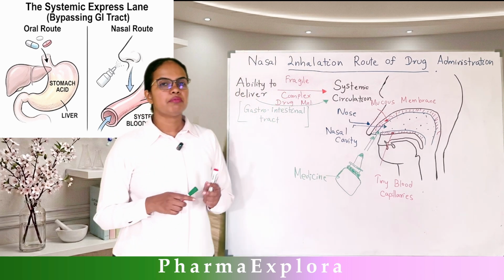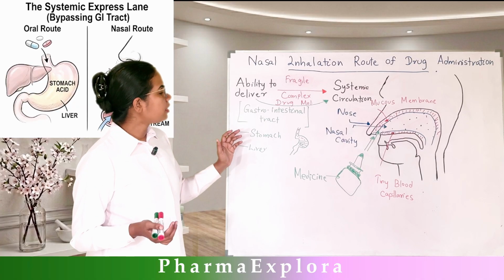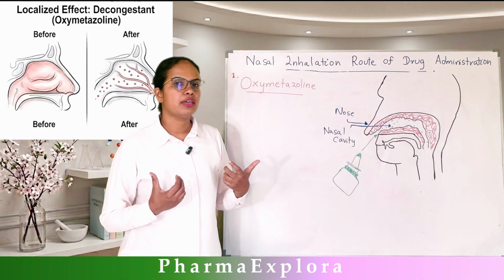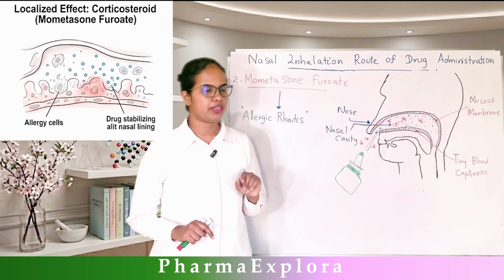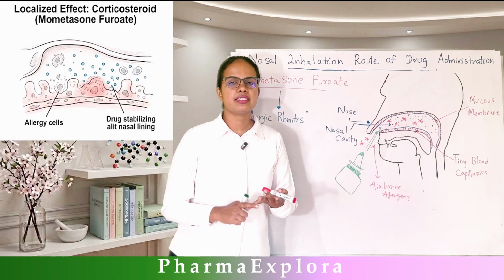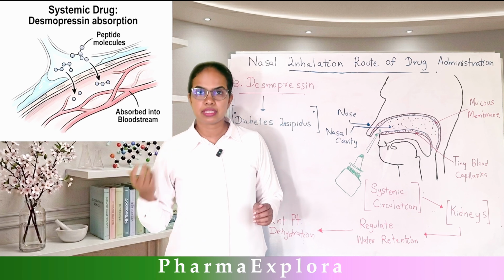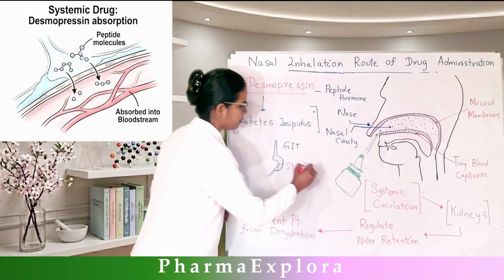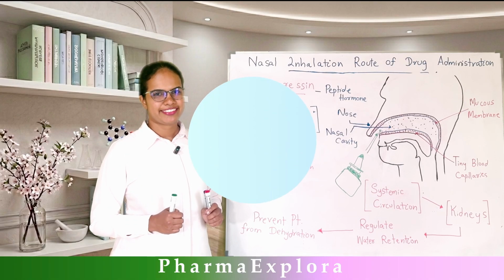Nasal Route of Drug Administration | Mechanism | Advantages | Examples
What is the nasal inhalation (intranasal) route of drug administration, and how does it deliver both targeted local therapy and rapid systemic action without needles? In this pharmacology masterclass, we explore the vascular anatomy of the nasal cavity, the mechanisms of mucosal absorption, and how this non-invasive pathway bypasses gastrointestinal degradation and hepatic first-pass metabolism.

Navigating the Masterclass:
0:00 - Introduction to the Nasal Inhalation Route
01:11 - Definition & What Happens in Nasal Inhalation
02:18 - Anatomy of the Nasal Cavity & Vascular Mucus Membrane
05:41 - Dual Purpose: Local Effects vs. Systemic Absorption
06:35 - Key Clinical Advantage: Bypassing GI Destruction & First-Pass Metabolism
09:35 - Local Example 1: Oxymetazoline (Decongestant Mechanism)
11:15 - Local Example 2: Mometasone Furoate (Corticosteroid for Allergic Rhinitis / Hay Fever)
13:30 - Systemic Example 3: Desmopressin (Peptide Delivery for Diabetes Insipidus)
17:12 - Summary & Key Takeaways

We break down how fragile molecules—like peptide hormones—can safely cross the highly vascularized nasal mucosa directly into systemic circulation, preserving their structural integrity and providing rapid clinical relief.

Whether you are preparing for nursing school exams (NCLEX), pharmacy boards, or medical pharmacology modules, understanding non-invasive drug delivery systems is essential for clinical practice.

📚 Recommended Playlists & Videos:

Video Links